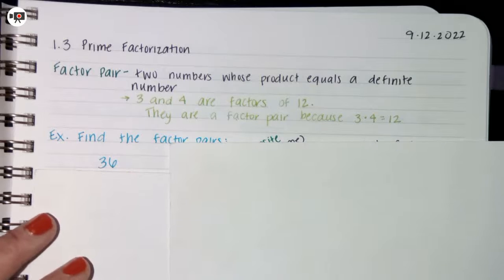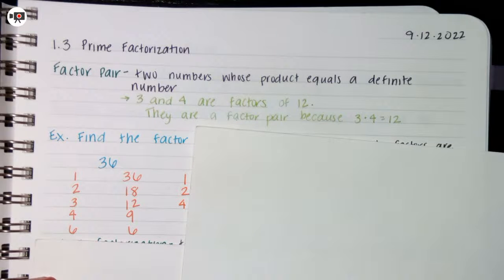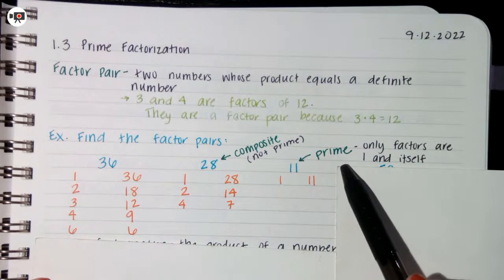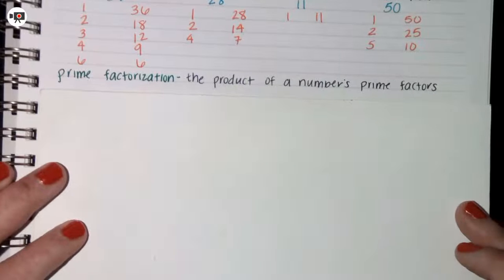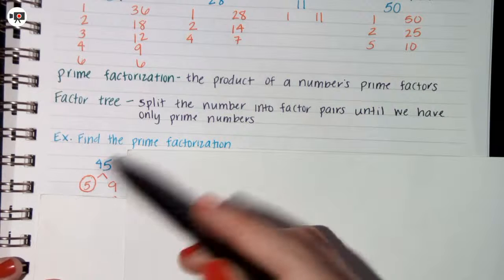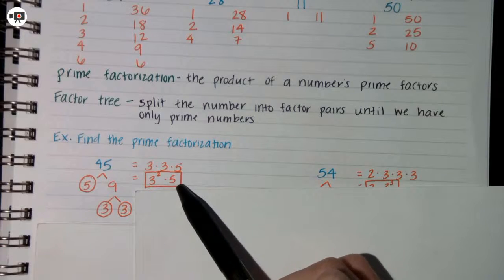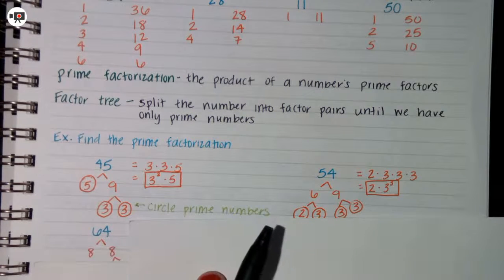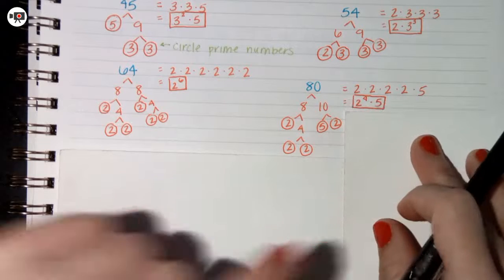1.3 Prime Factorization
6th Grade: 1.3 Prime Factorization